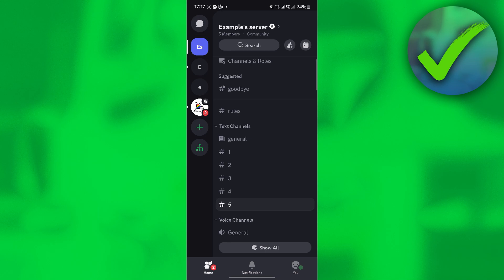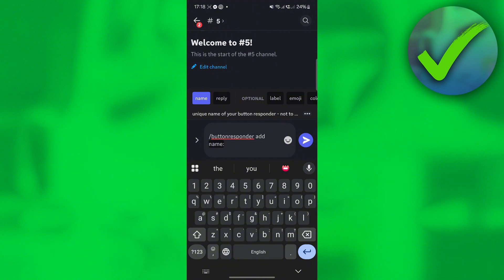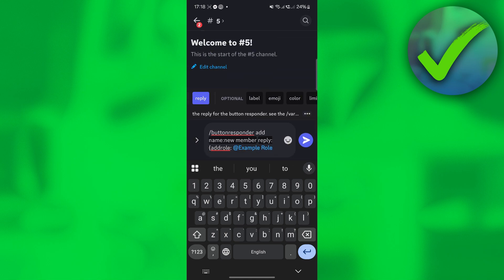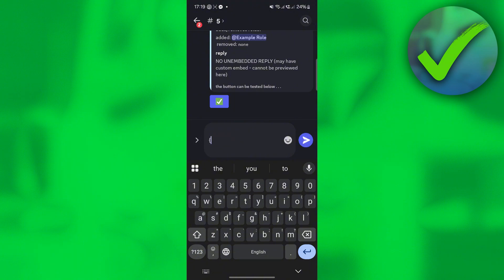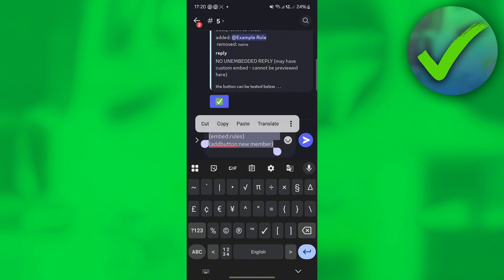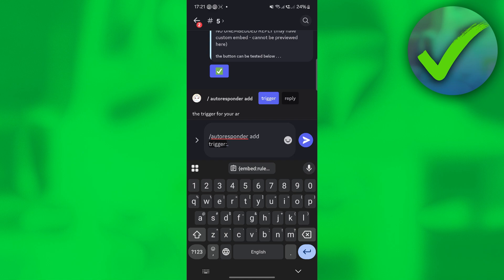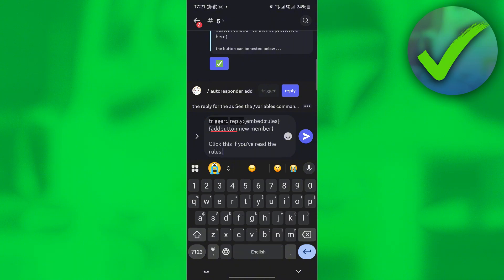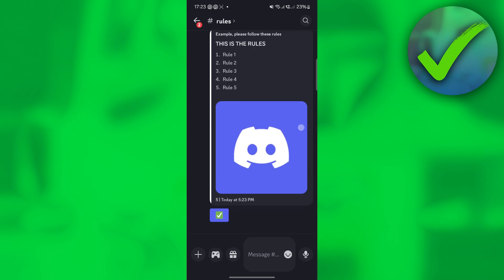How to Make Mimu Reaction Roles (2025)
In this video I show you how to Make Mimu Reaction Roles 2025

This is a step by step Mimu tutorial on How to Make Mimu Reaction Roles